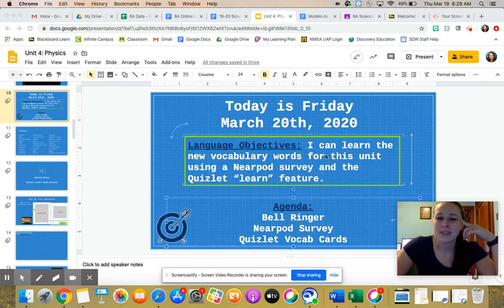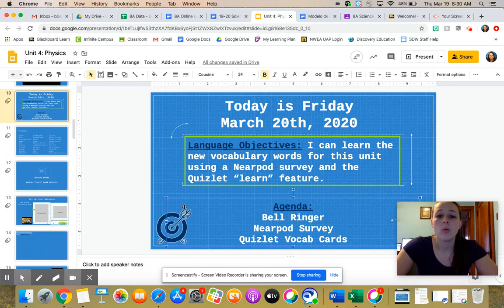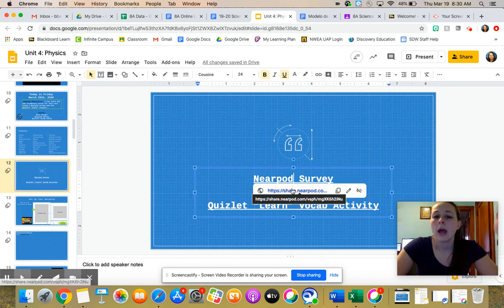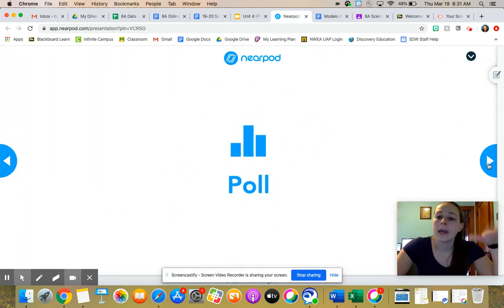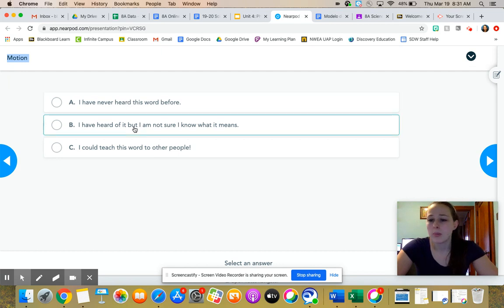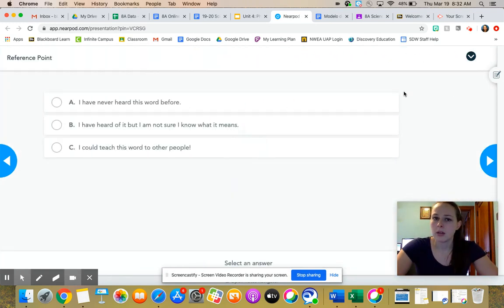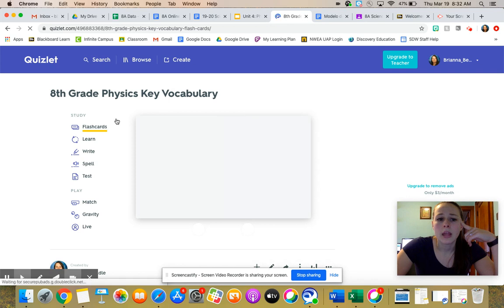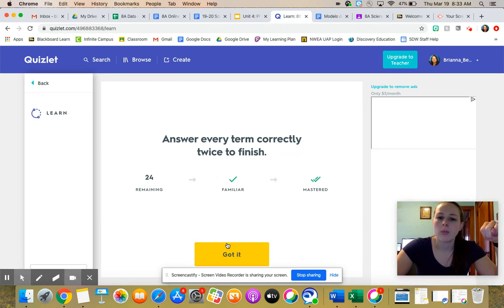Accessing Physics Vocabulary (Nearpod and Quizlet)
This is how you access NearPod and Quizlet for our Physics vocabulary.